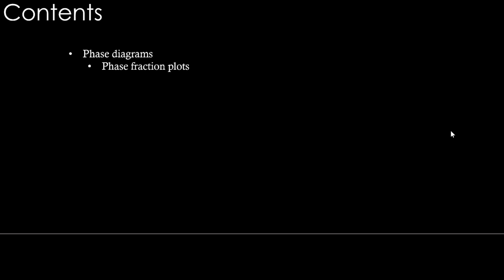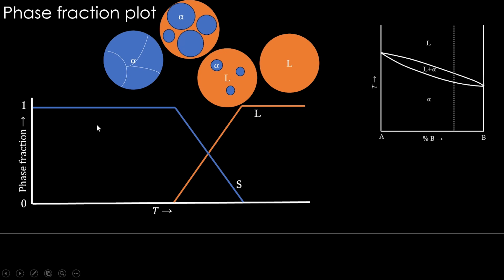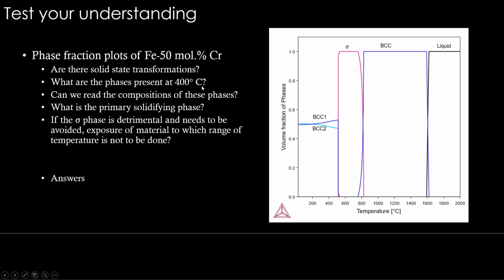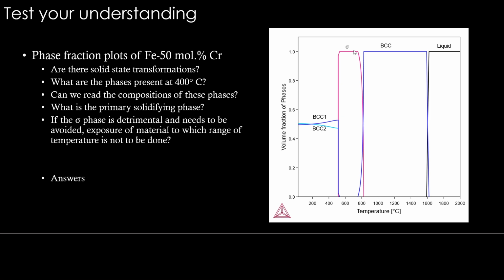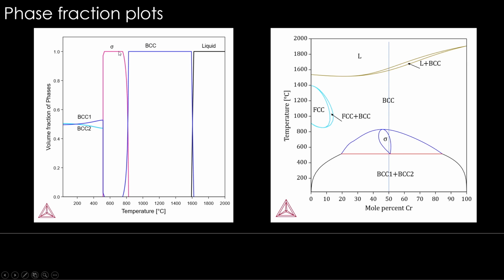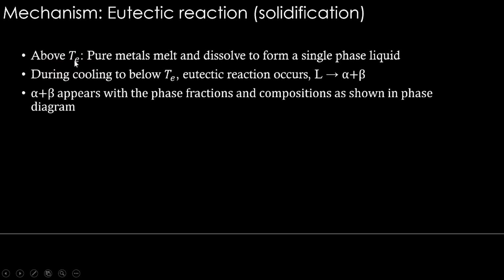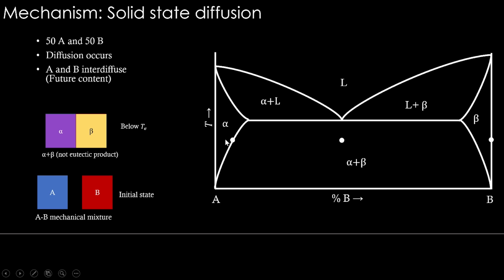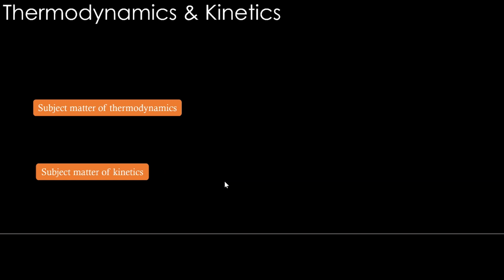Essential physical metallurgy concepts 9: Phase fraction plots | Mechanisms of transformations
"Phase fraction plots
Mechanism of phase transformation and phase diagram
Eutectic solidification vs Solid state diffusion
Kinetics and phase diagram"